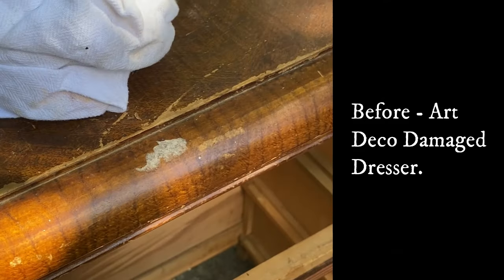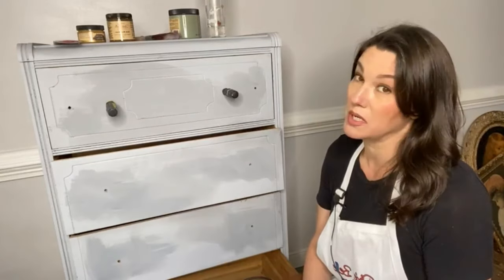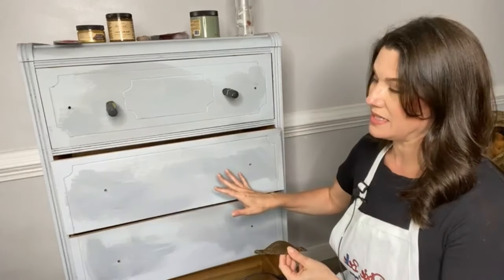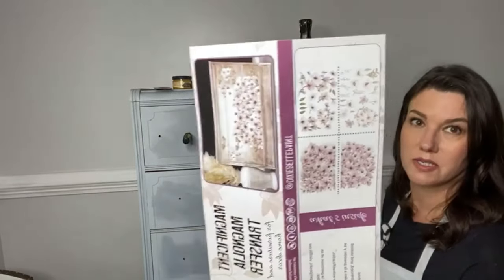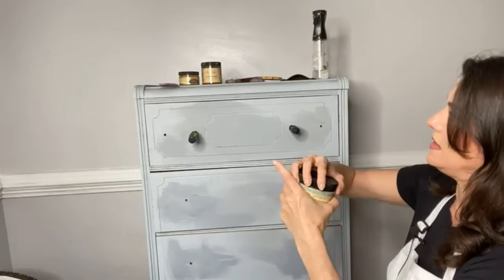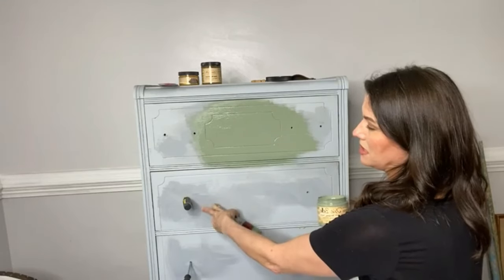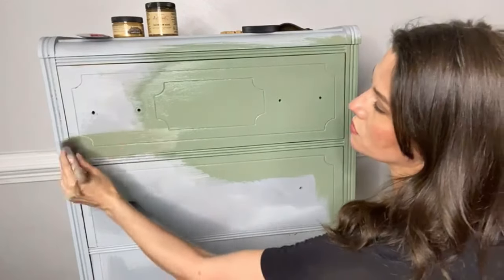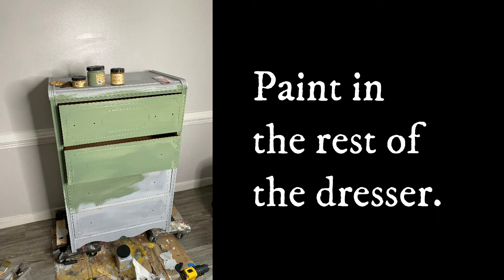Trash To Treasure Dresser Flip (With Paint & Transfers)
This dresser was in someone's yard! Don't worry we can save it! Some repairs, Bonding Boss and a super good clean will take this Art Deco style dresser to the next level! Learn how to paint furniture using chalk mineral paint and add a new transfer Magnificent Magnolia! Painting starts at 11:00

Products Used

Brushes
White Lightning
Bonding Boss
Foam Roller
Weeping Willow
Magnificent Magnolia Transfer (NEW)
Satin Clear Coat
Gold Digger
Artist Brushes
Amazon Hardware

Melissa Dixie Belle Brand Ambassador